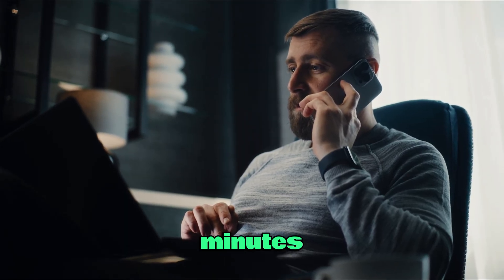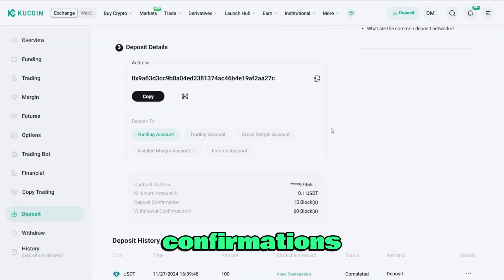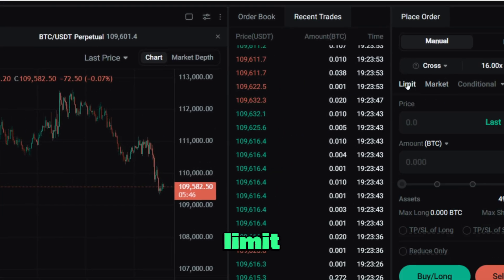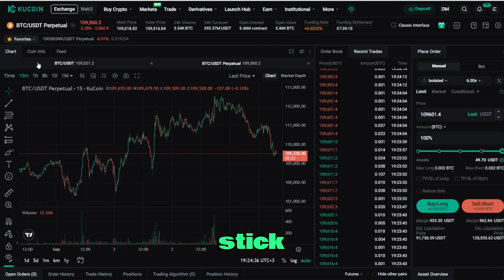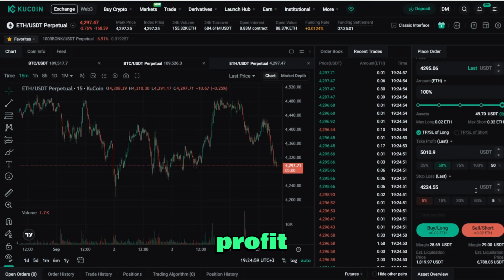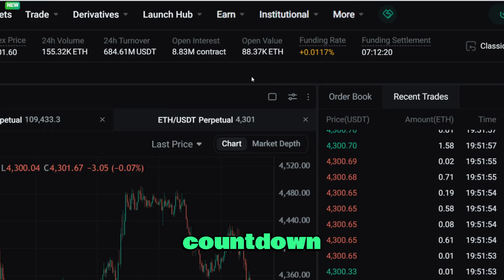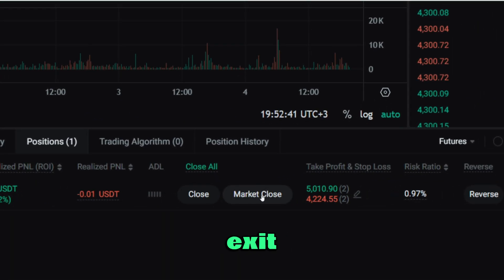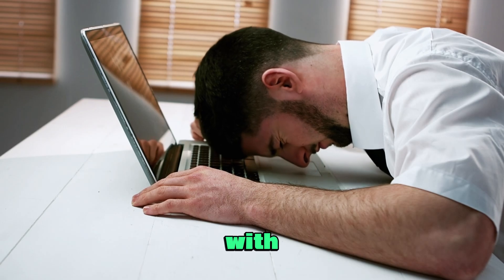Kucoin Futures Trading for Beginners! How to Trade Futures on Kucoin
Kucoin Futures Trading Guide for Beginners🎥

Looking to trade Kucoin Futures? This walkthrough shows you step by step how to register, claim the current welcome bonus, deposit USDT, and place your first trade. With hundreds of perpetual pairs and leverage up to 125x, Kucoin offers deep liquidity, fast execution, and low fees. You’ll learn how to navigate the interface, use cross vs isolated margin, set stop-loss and take-profit, and manage liquidation risk.

Use code: QBASU8P7 ✅

00:00 - Intro to KuCoin
00:26 - Sign Up with KuCoin Link
00:34 - What Are Perpetual Futures
01:02 - Sign up on KuCoin
01:13 - How to Deposit Funds
01:29 - Navigating to Futures Tab
02:08 - ETH Trade Walkthrough
02:17 – Stop-Loss & Take-Profit Setup
03:07 – How to close Position
03:15 – How Leverage and Trading Fees works
03:31 – Another example